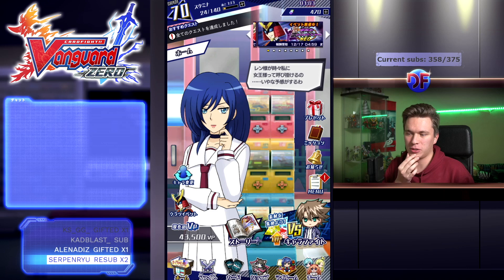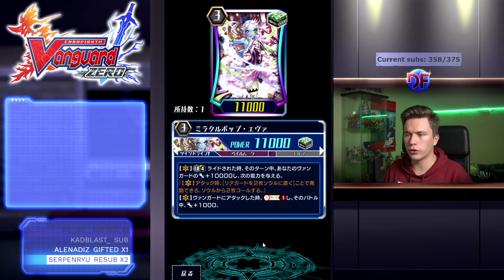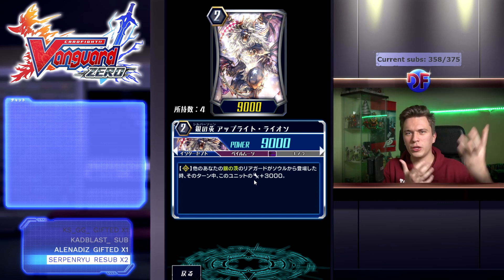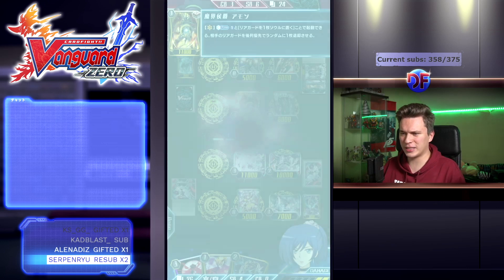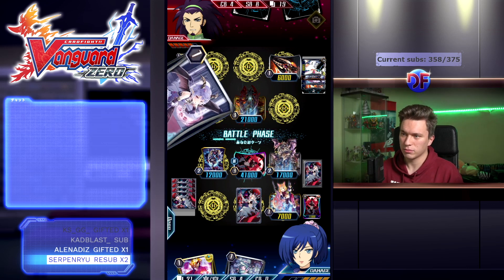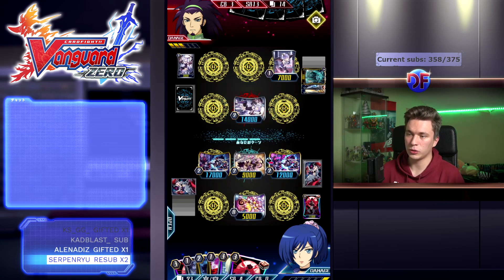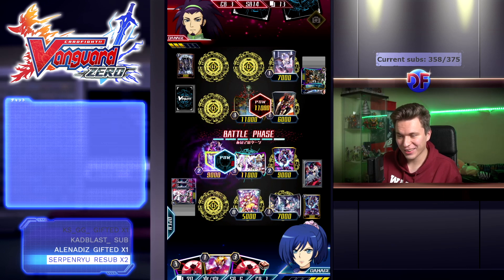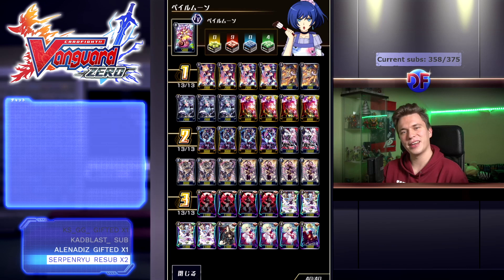Luquier Reverse (Silver Thorn) Deck & Fight || Vanguard Zero (JP)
We finally get started with the Deck & Fights for Set 13, starting with one of the most popular renditions of Pale Moon - the Silver Thorn archetype that is carried by Luquier Reverse! Let's see what amazing support Pale Moon got that pushed them to the top all those years ago.

You can watch my tournament run with this deck from the 1 hour timestamp